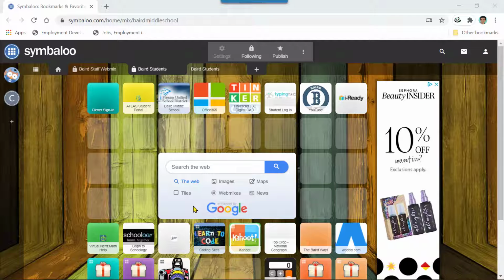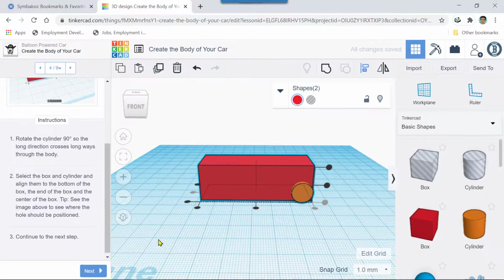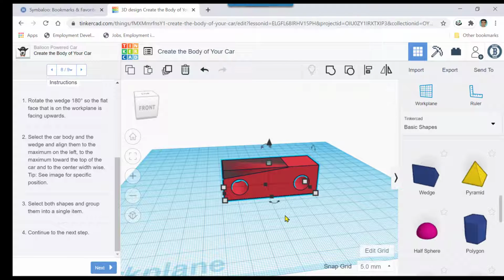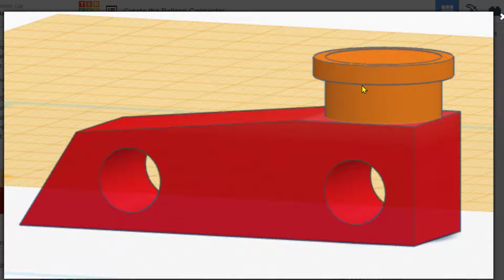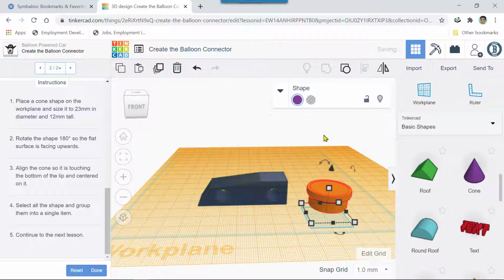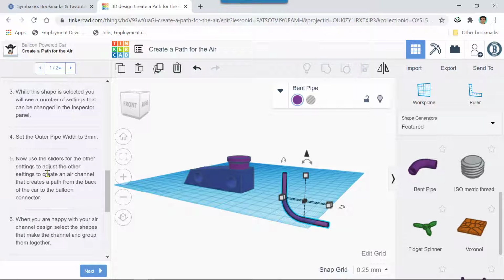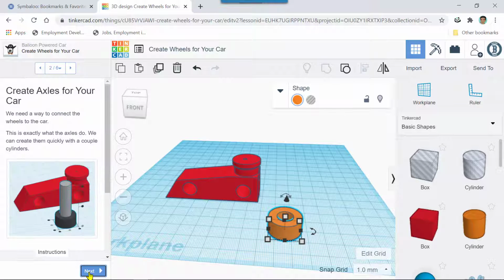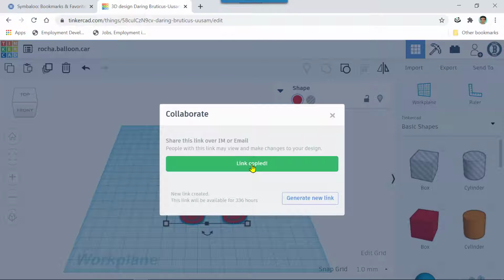Baird Tech Presents:Tinkercad Balloon Powered Car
Table of Contents:

00:00 - Introduction
00:29 - Step 1: Logging Into Tinkercad
01:58 - Step 2: Create Car Body
20:39 - Step 3: Creating Balloon Connector
35:34 - Step 4: Making the Air Path
45:33 - Step 5: Creating Wheels